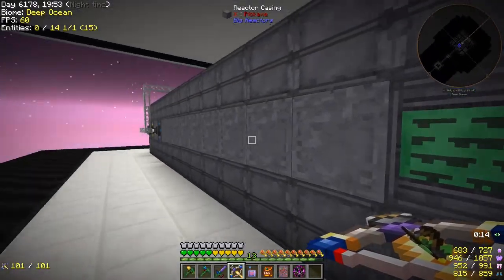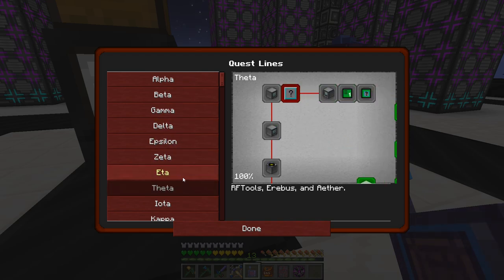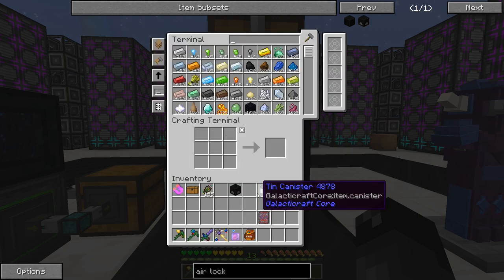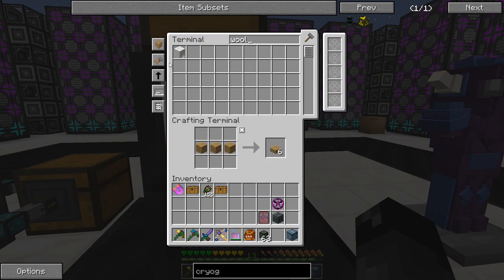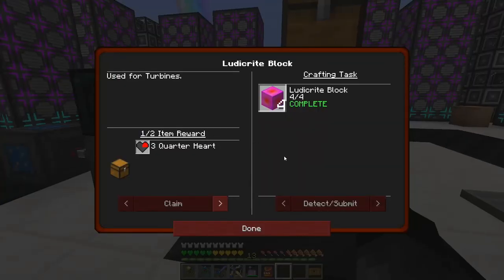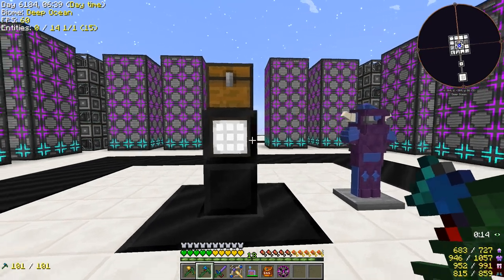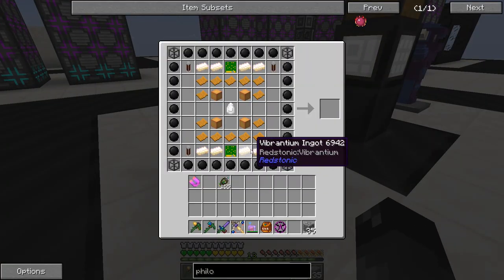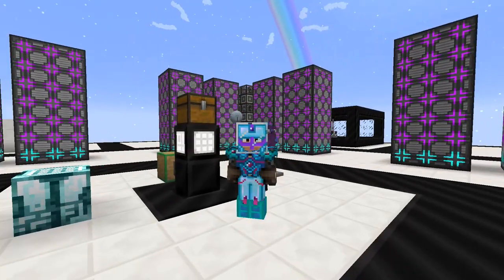Project Ozone 2 Kappa Mode - EXTREME CRAFTING [E66] (Modded Minecraft Sky Block)